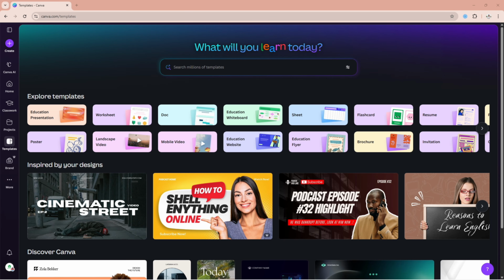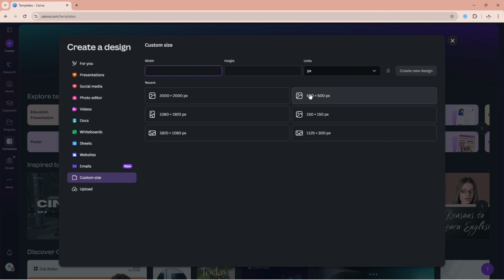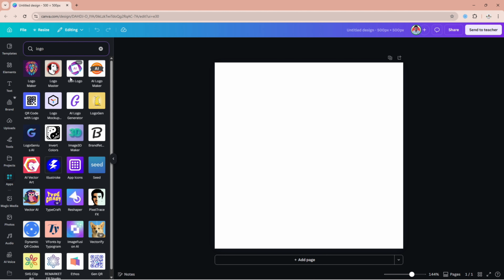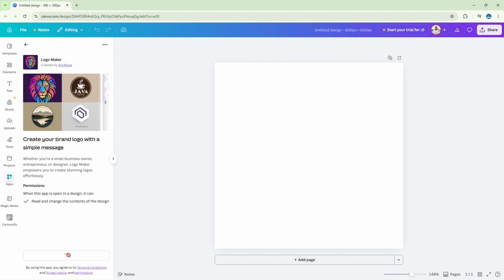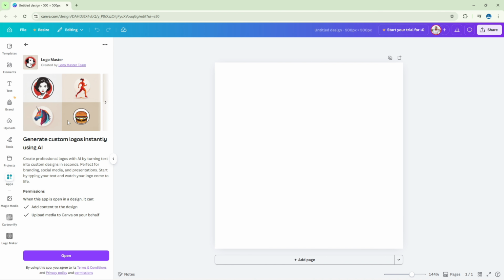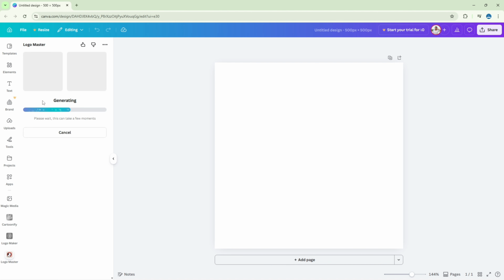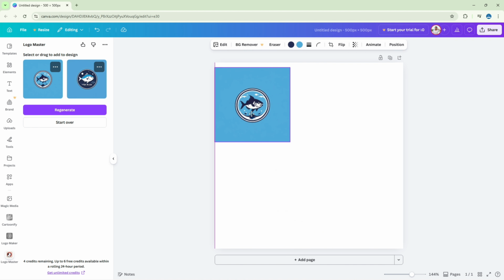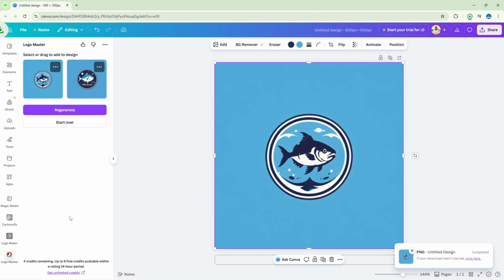How To Create AI Logo in Canva (Step By Step Guide)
In this video, I’ll show you how to create an AI logo in Canva step by step. This beginner-friendly guide will help you use Canva’s AI tools to generate a professional logo quickly, customize the design, and download it for your brand or business.

🔹 Topics Covered:
✔️ How to access Canva AI logo tools
✔️ How to generate a logo using AI prompts
✔️ How to customize colors, fonts, and icons
✔️ How to download your logo in high quality